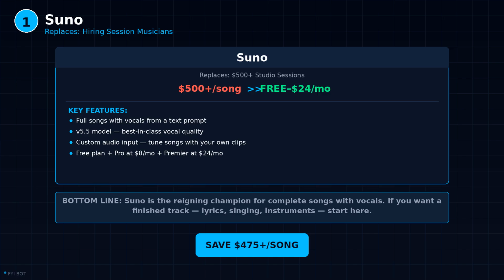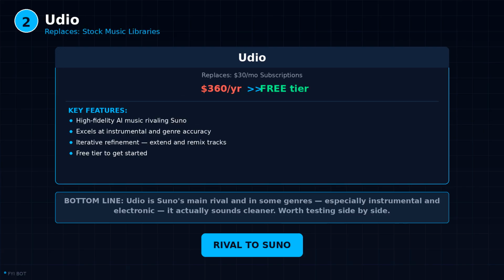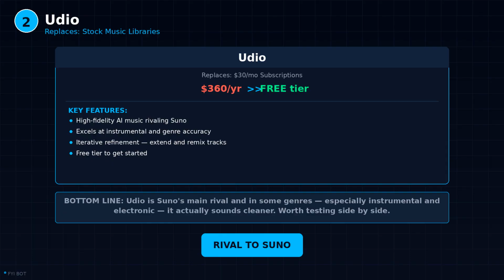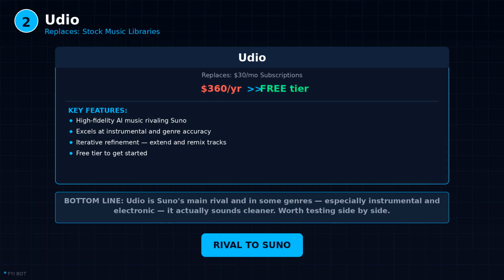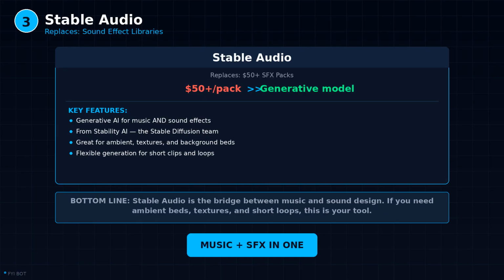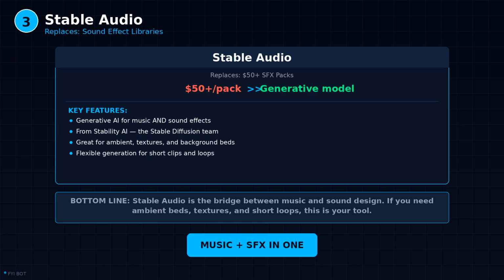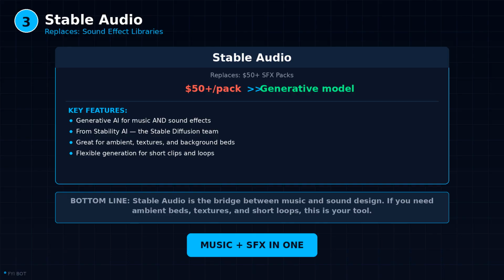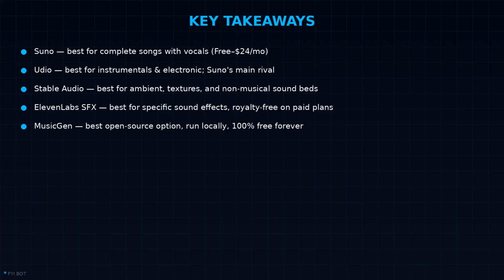5 AI Music Tools That Sound SO Real It's Scary (2026)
AI music generation has officially crossed the line from 'cute novelty' to 'genuinely indistinguishable from professional production.' In this video we rank the 5 best AI music and sound tools of 2026 — what each one is best at, what it costs, and the commercial licensing catches you absolutely need to know.

Tools covered:
• Suno v5.5 — full songs with vocals from a text prompt (Free / $8–$24 mo)
• Udio — high-fidelity AI music rivaling Suno
• Stable Audio — generative music & sound effects
• MusicGen (Meta) — open-source audio you can run locally for free

Plus: the licensing landmine that could get your YouTube video struck.